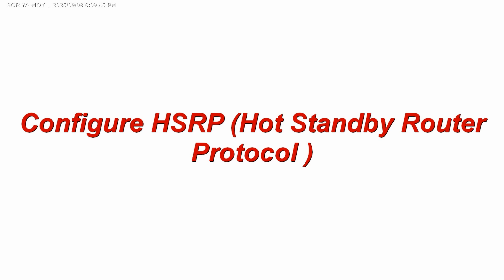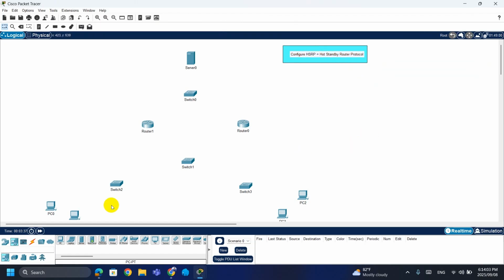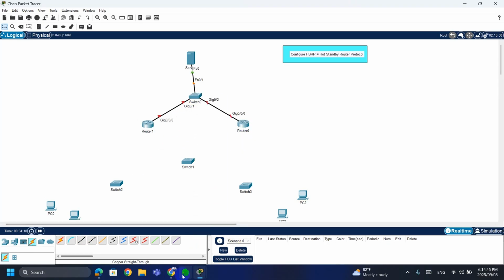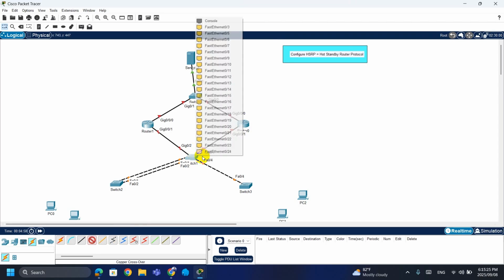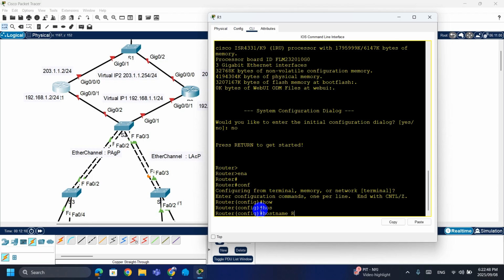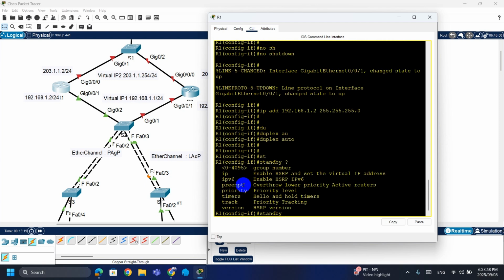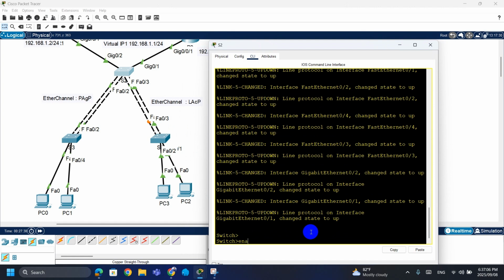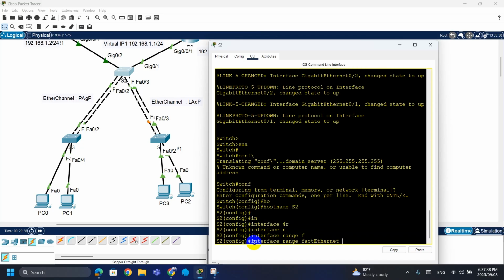HSRP Configuration Explained | Cisco Router Redundancy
Learn how to configure HSRP (Hot Standby Router Protocol) on Cisco routers step by step. In this tutorial, we cover HSRP states, timers, and failover configuration to provide high availability for your network.
🔹 What you’ll learn in this video:
- What is HSRP and why it’s used
- HSRP states: Initial, Learn, Listen, Speak, Standby, Active
- HSRP timers: Hello, Hold, Active
- Step-by-step configuration on Cisco routers
- Verifying HSRP with show standby
- Testing failover when the Active router goes down
- HSRP lab in Cisco Packet Tracer
00:4 - Introduction  and design topology
04:8 - Configure R1
08:11 - Configure R2
11:50 -  Set IP Server
12:00 -Configure EtherChannel PAgP and LAcP
16:00 - Testing Failover
20:00 - PC Test Verify

Whether you’re preparing for CCNA/CCNP exams or want to improve your networking skills, this video will guide you through HSRP configuration and concepts.